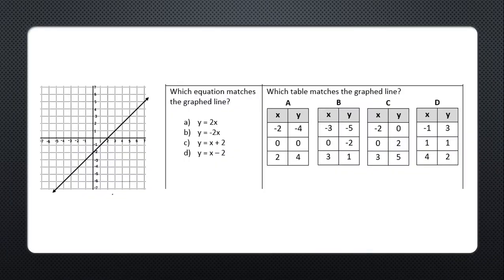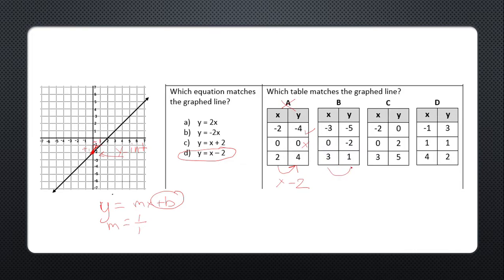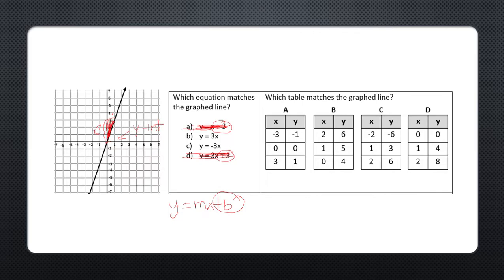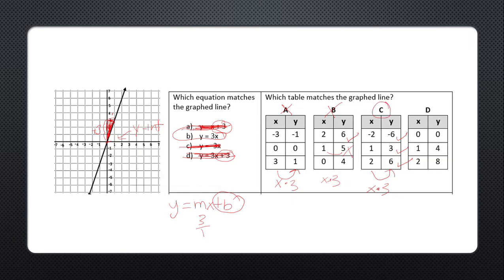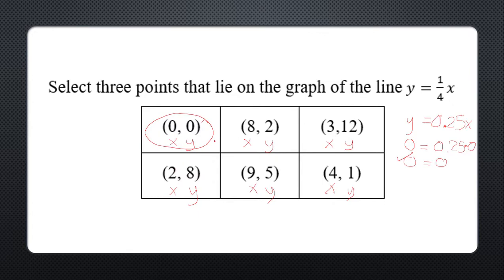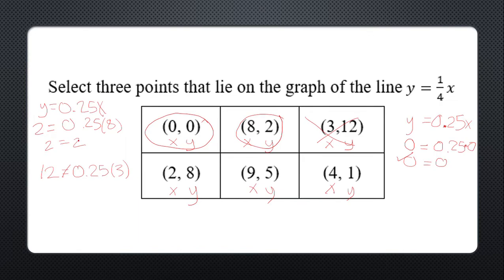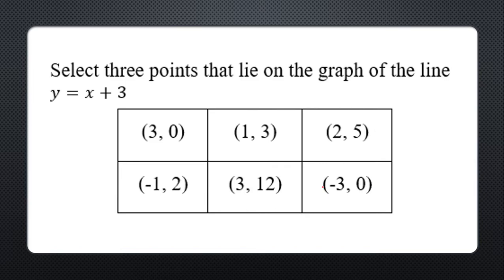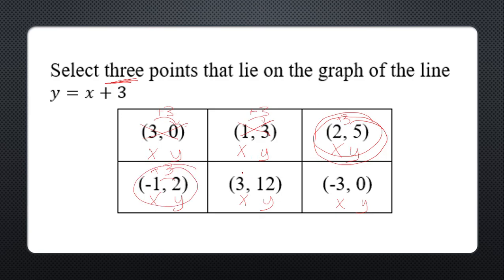Functions Study Guide Solutions Part 3 of 4